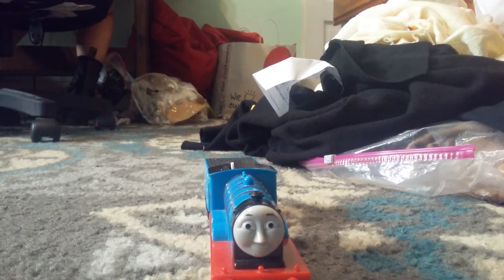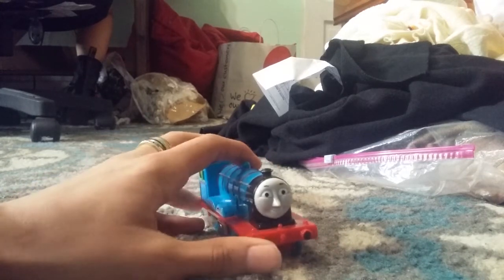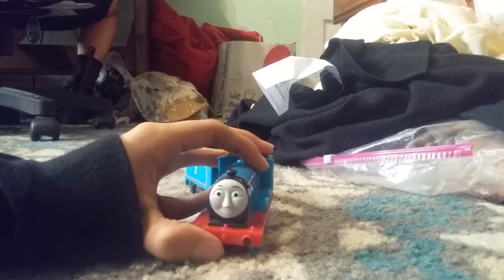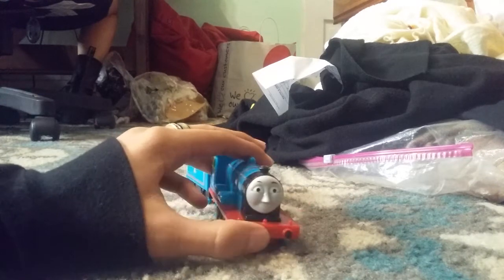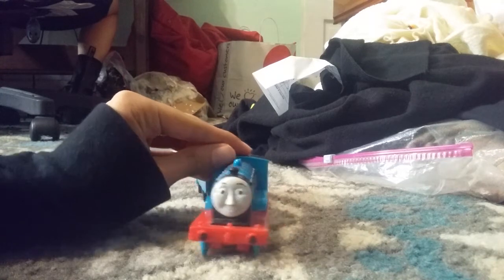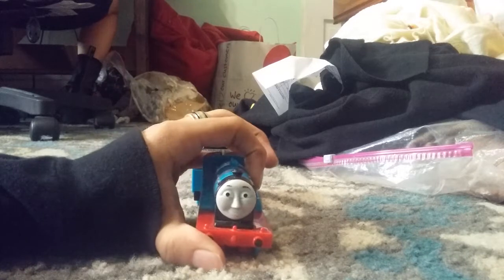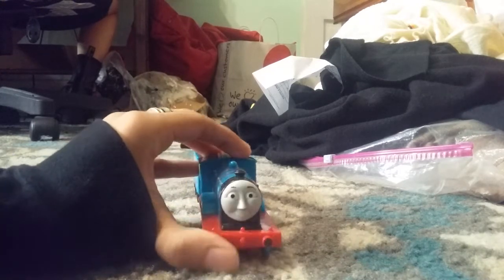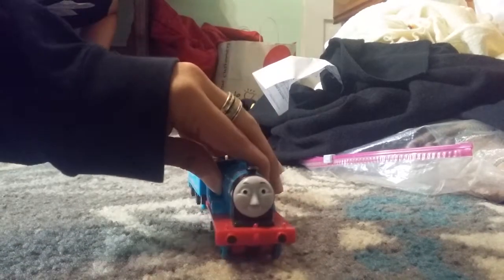Thomas and Friends: Edward's Magic Show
Edward-Greg